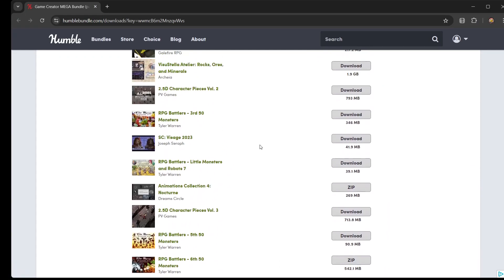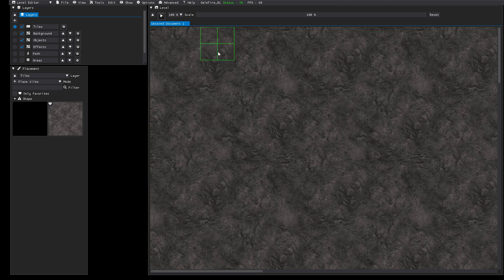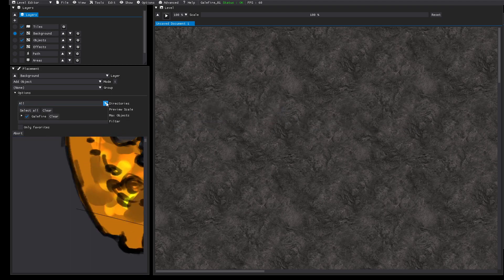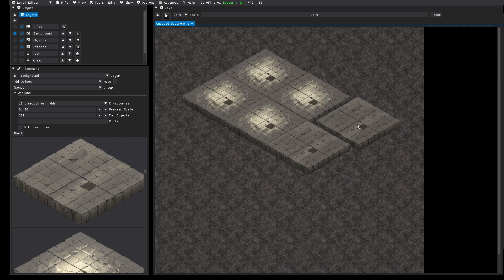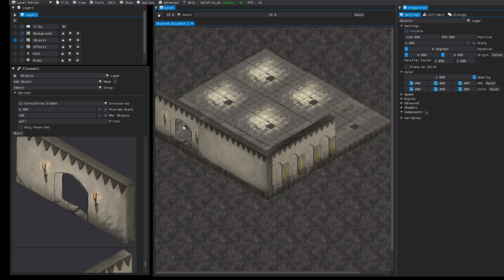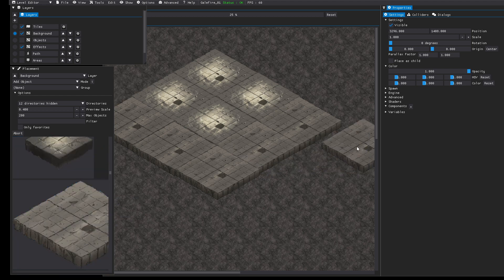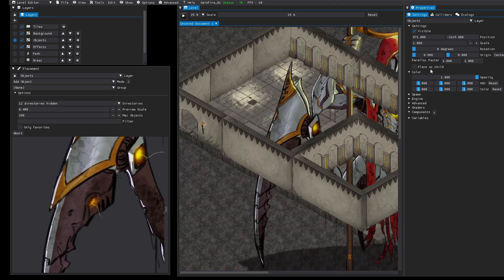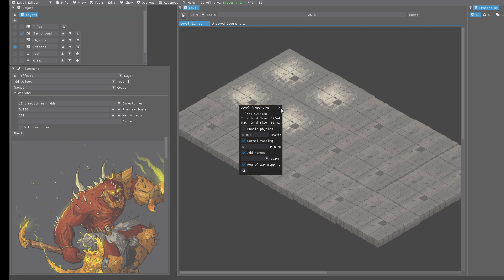How to use Rpg Tools as a Level Editor(Humble Bundle)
In this tutorial I'll show you how you cn use Rpg Tools as a Lever Editor with any PNG files, for that I use the graphics from the artist